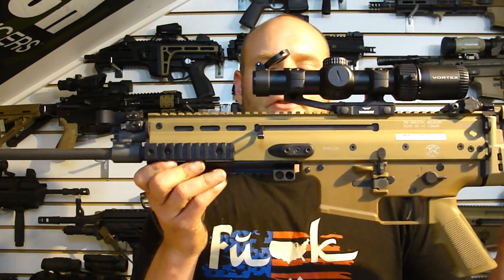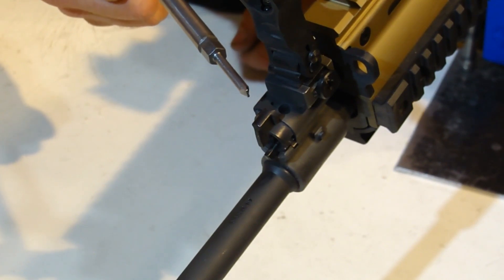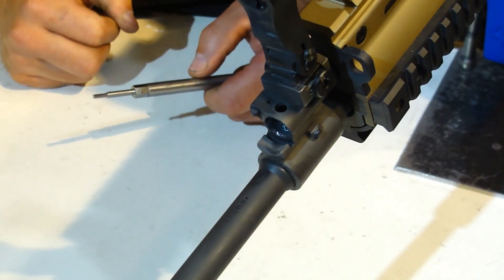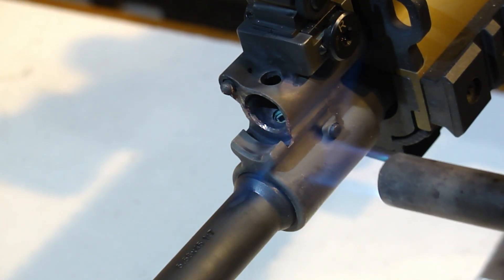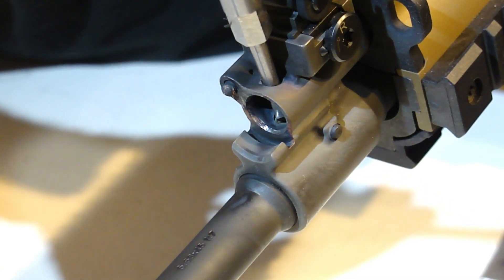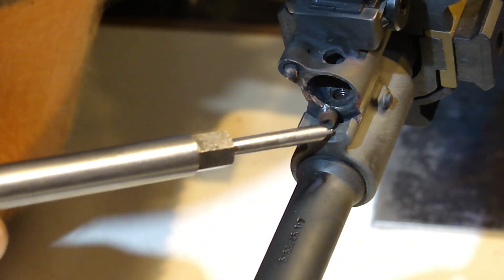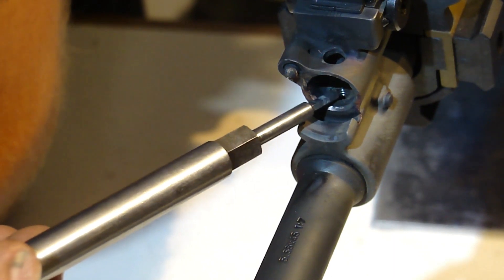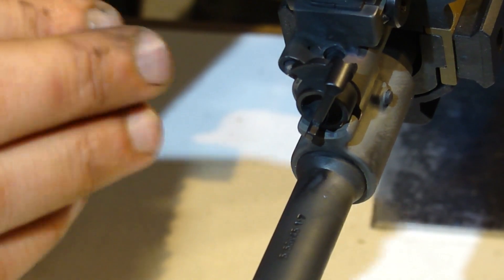PMM GAS Jet Tool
Detailed tutorial of how to use the PMM SCAR® Gas Jet tool